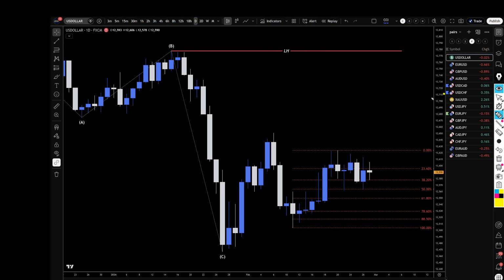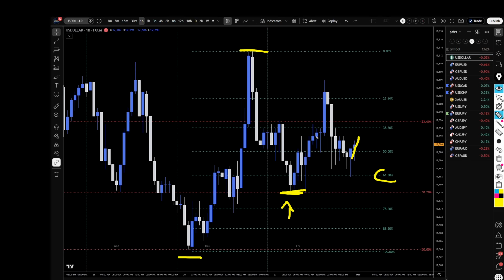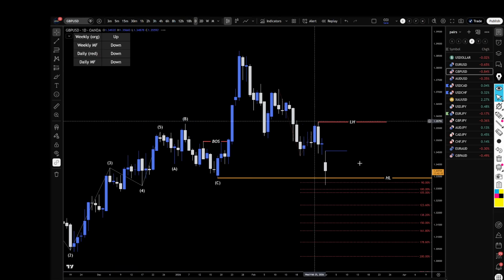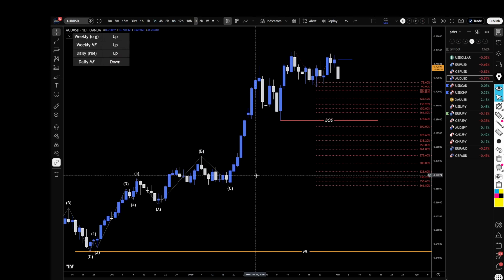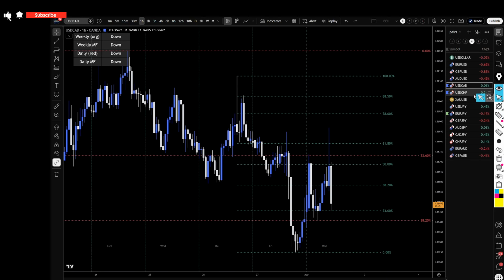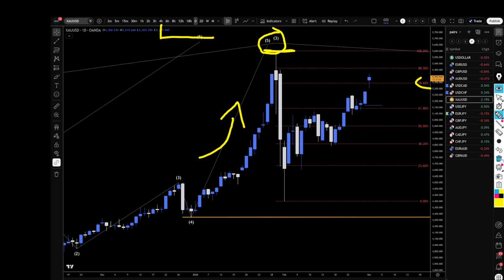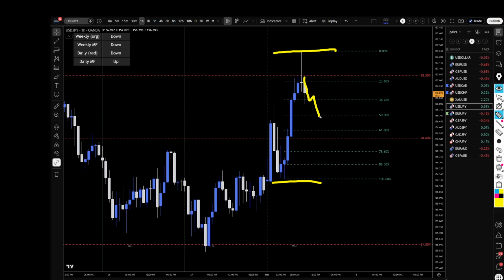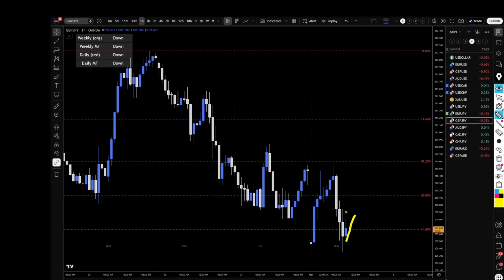Morning Analysis 3-2-26 US Dollar EURUSD GBPUSD AUDUSD USDCAD USDCHF USDJPY XAUUSD EURJPY GBPJPY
Hello Traders! Here is today's morning technical analysis. I will be reviewing EURUSD GPBUSD AUDUSD USDCAD USDCHF USDJPY XAUUSD EURJPY GBPJPY forecast using Elliot Wave Theory and Fibonacci. Learn and earn at the same time by seeing all my swing trade entries at the time I take them.

Chapters

0:00 - 2:20 - US Dollar
2:20 - 3:53 - EURUSD
3:53 - 5:10 - GBPUSD
5:10 - 6:22 - AUDUSD
6:22 - 7:26 - USDCAD
7:26 - 8:38 - USDCHF
8:38 - 10:10 - XAUUSD (GOLD)
10:10 - 11:04 - USDJPY
11:04 - 12:08 - EURJPY
12:08 - 13:23 - GBPJPY (Reset Window)